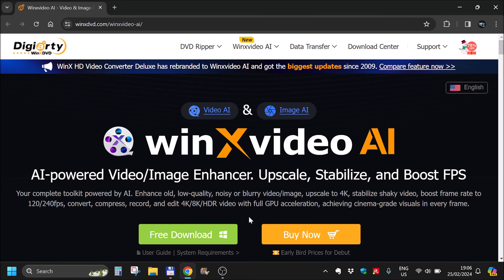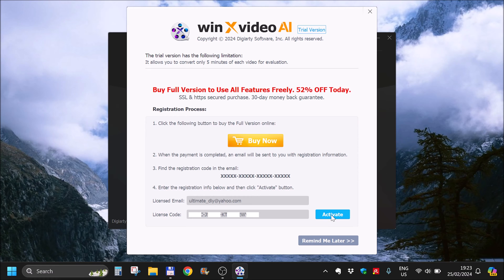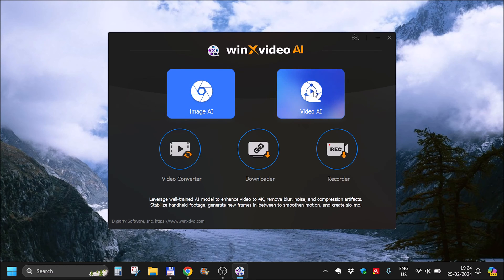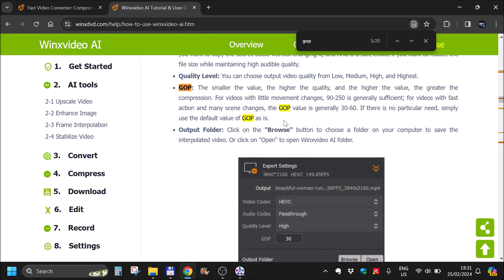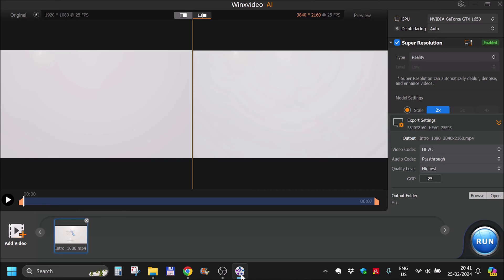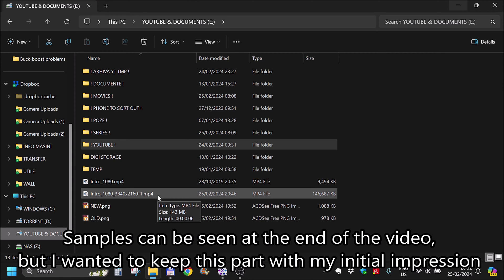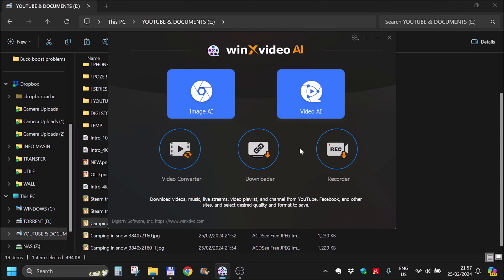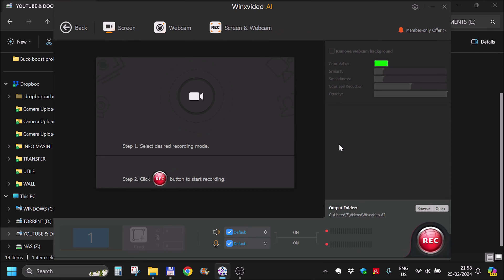How to use Winxvideo AI to Upscale videos and photos to 4K and Boost FPS of videos 🎞️📷 (Giveaway)